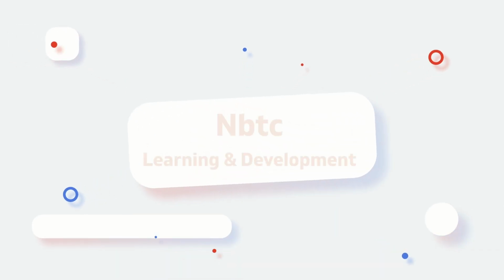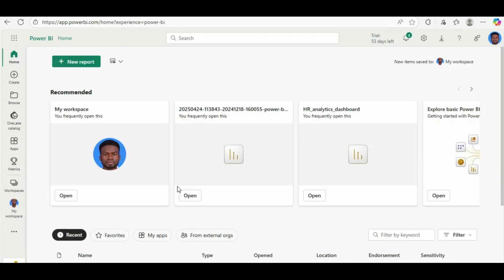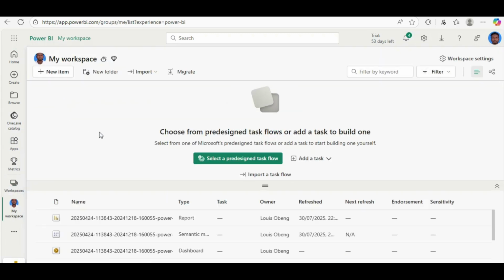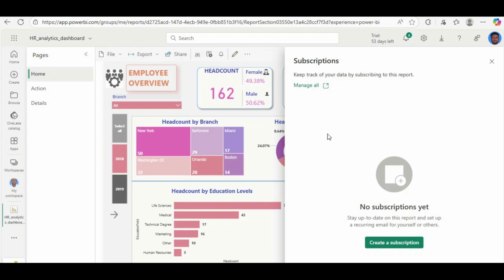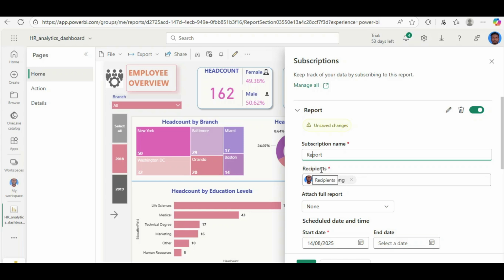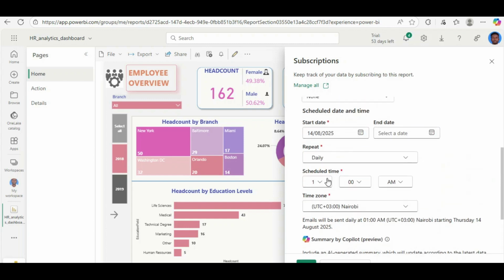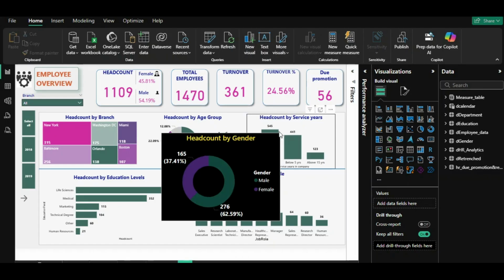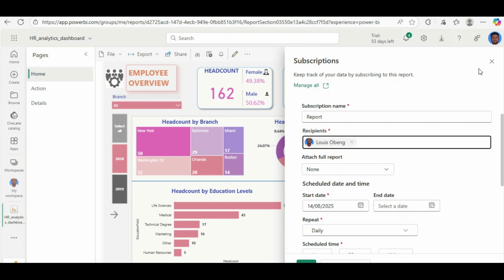Sending updated Power BI reports to email using Power BI Service Subscription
In this video, you will learn how to automatically send updated Power BI reports straight to your email using the built-in Subscription feature in Power BI Service. No extra tools, no complex setup—just quick, automated report delivery after every data refresh.

What You’ll Learn:
✅ How to publish your report to Power BI Service
✅ How to set up an email subscription in just a few clicks
✅ How to configure recipients, subject lines, and messages
✅ How to ensure everyone gets the latest insights automatically

💡 Pro Tip: You can set up multiple subscriptions for different pages or stakeholders to keep everyone informed without manual effort.